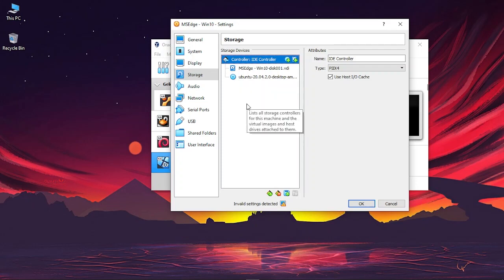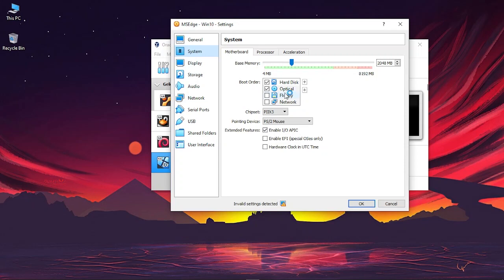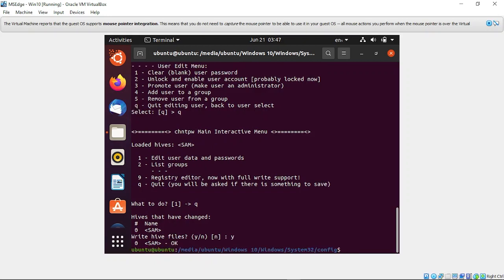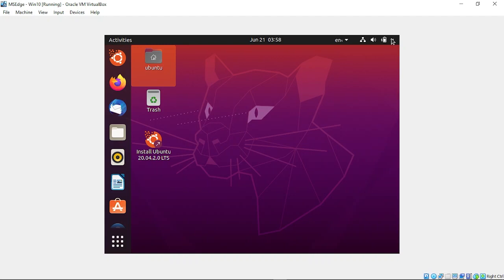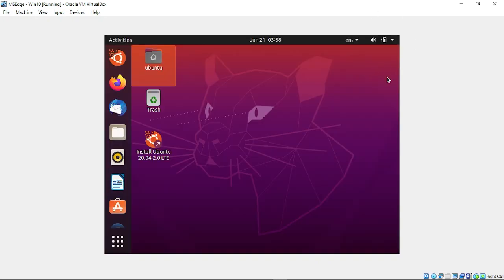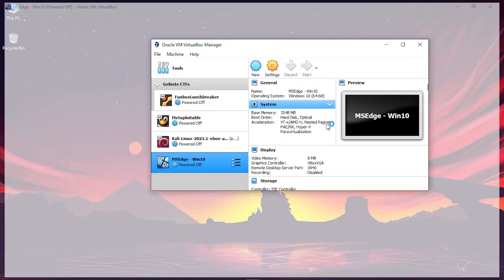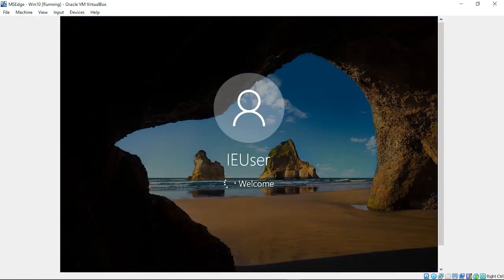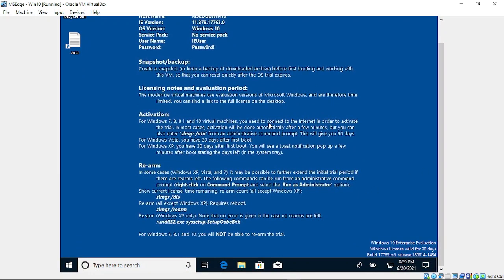Hack any Windows Machine by Dual Booting Ubuntu in Virtual Box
This video is about how to hack Windows OS swiftly.

The articles, tutorial and demo provided on Script Kiddie's is for informational and educational purpose only, and for those who’re willing and curious to know and learn about Ethical Hacking, Security and Penetration Testing. Any time the word “Hacking” that is used on this site shall be regarded as Ethical Hacking.